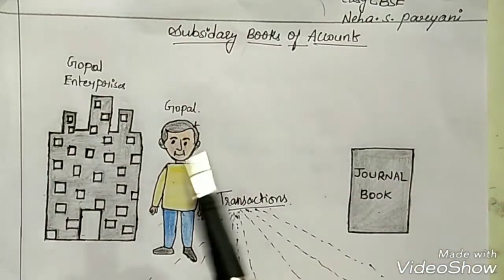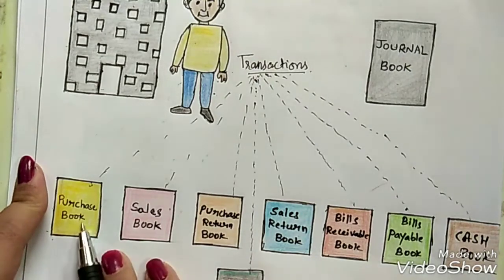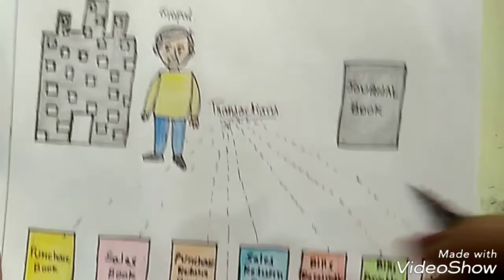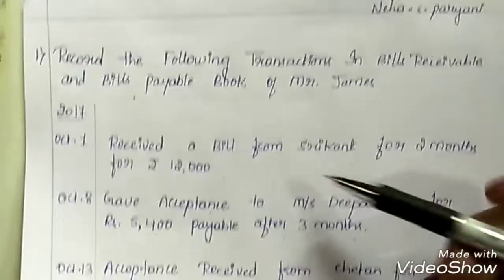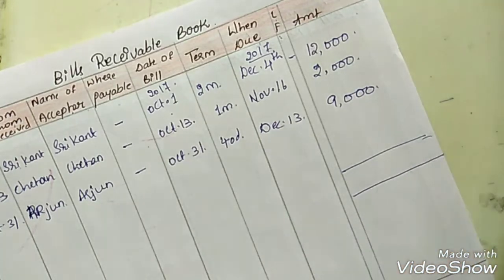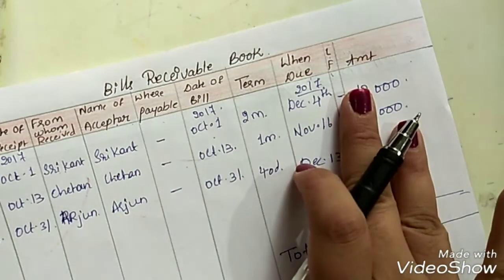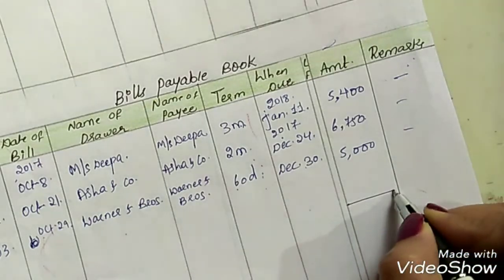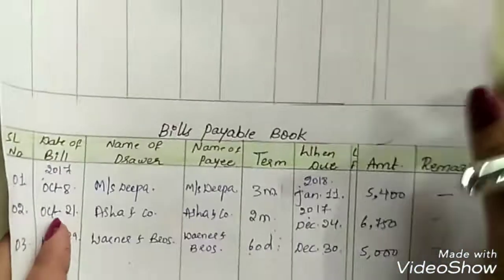SUBSIDIARY BOOKS(2)(BILLS RECEIVABLE AND BILLS PAYABLE BOOKS)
In this video iam explaining about the Bills Receivable and Bills Payable books along with a problem iam using examples and drawings to
make the topic easy to understand